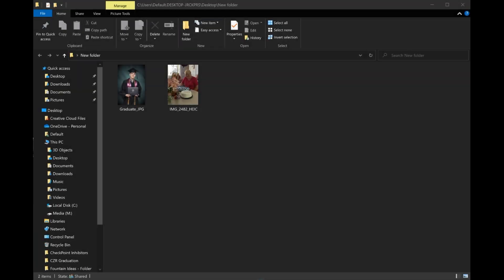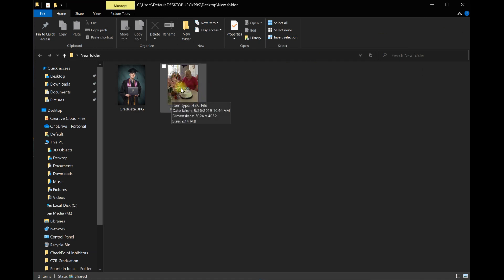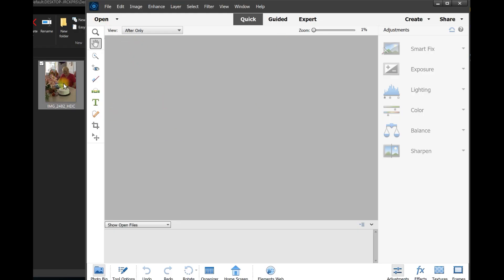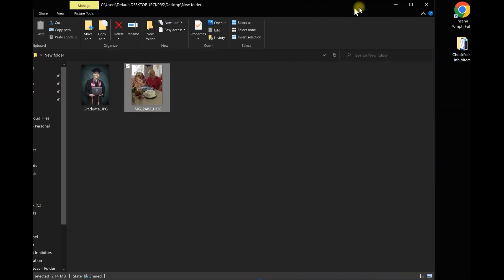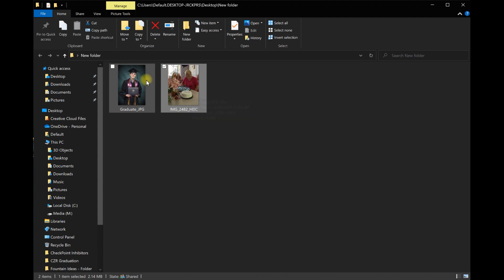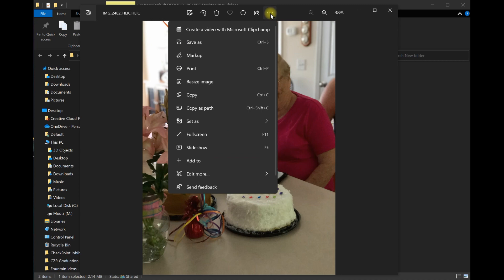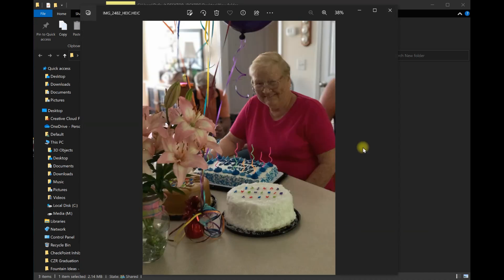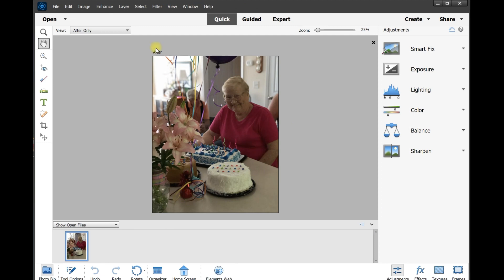Transfer an Apple HEIC file to a JPG to open in Photoshop Elements